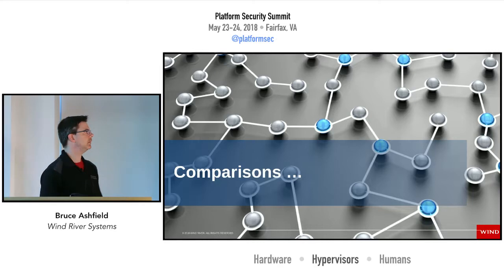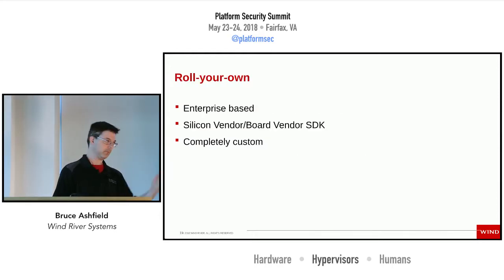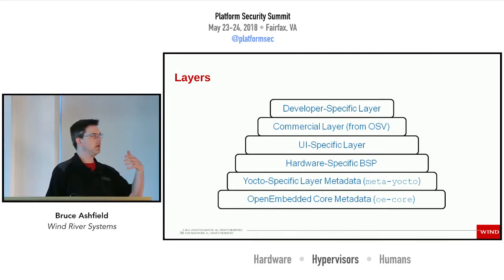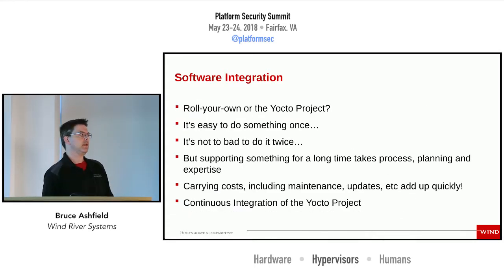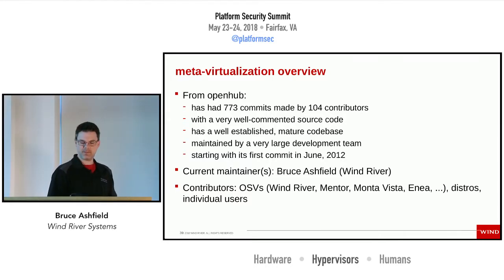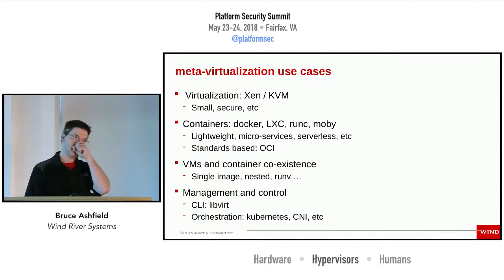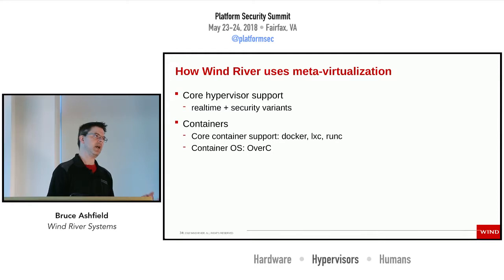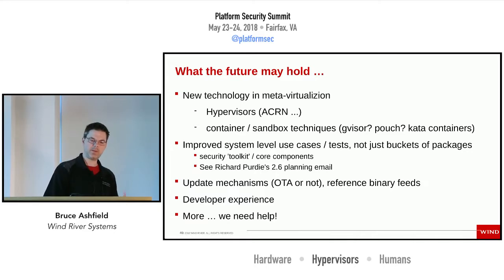The meta-virtualization Layer of OE — Bruce Ashfield, Wind River — Platform Security Summit 2018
Since 2003, OpenEmbedded (OE) has provided a best-in-class build automation and cross-compilation framework for embedded device operating system images. Since 2011, Linux Foundation’s Yocto Project (YP) has co-developed the OE build system and augmented it into a set of tools and a reference Linux distribution for commercial customization. OE and YP employ layers of BitBake recipe metadata to separate concerns of architecture, applications, distributions, platforms and collaborating vendors.

OE layers enable customization, optionality and fit for diverse use cases, without sacrificing collaboration on common components and tooling. The economics are compelling for commercial use: engineering investment can be focused on the unique aspects of each system, tailored to purpose, while leveraging OE’s curated layers of high-quality supported software. Layer-specific mailing lists are used for coordination.

The meta-virtualization layer includes Xen and virtualization-related technologies such as libvirt, SeaBIOS and Open vSwitch, in addition to LXC, OCI, Moby Project, Kubernetes and Linux KVM. This talk will introduce the layer, its components, contributors and technology. It will discuss Wind River’s use of OE in commercial products that support secured devices. We will present Wind River’s secure boot requirements and the components and layers used to build devices.